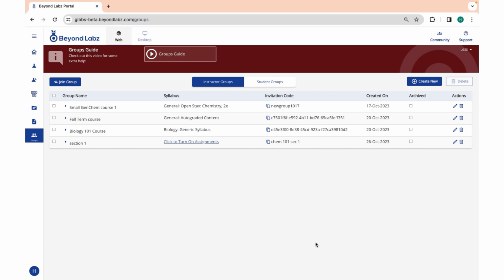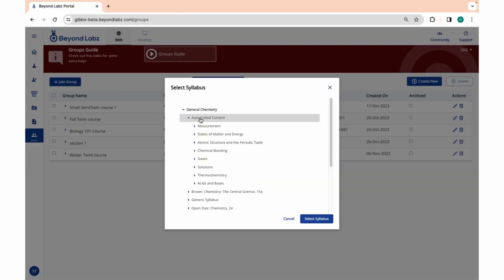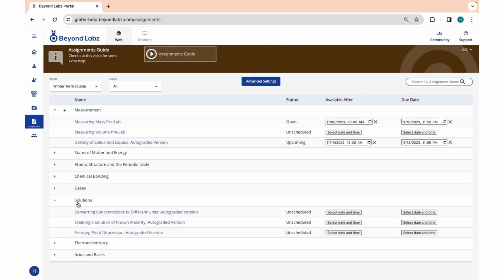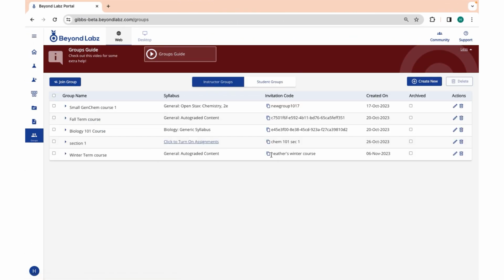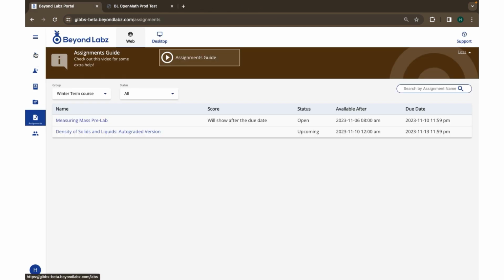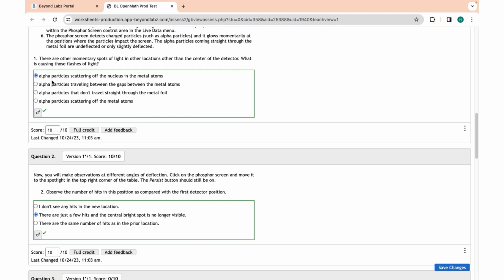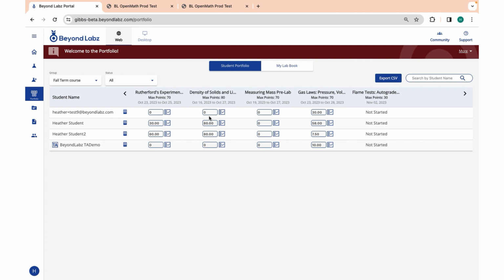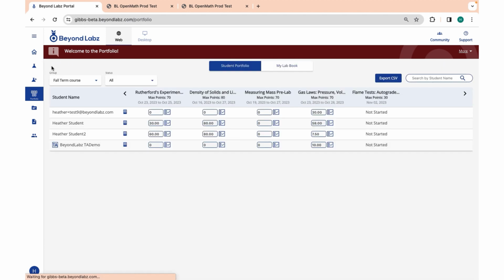Integrated Worksheets - Overview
Heather shows us how to integrate autograded worksheets into a course.